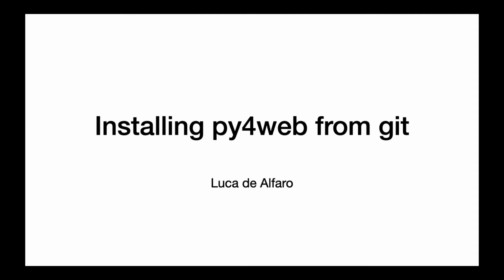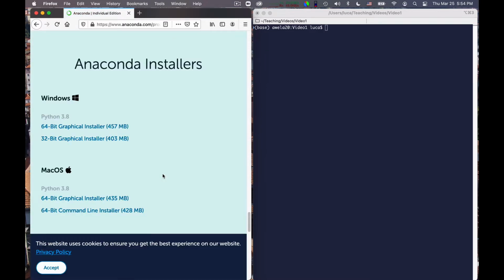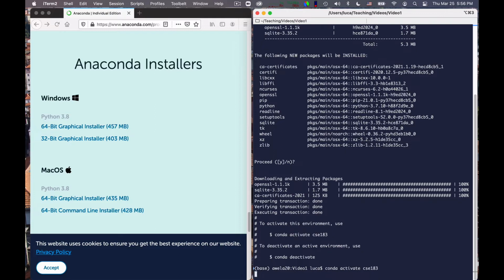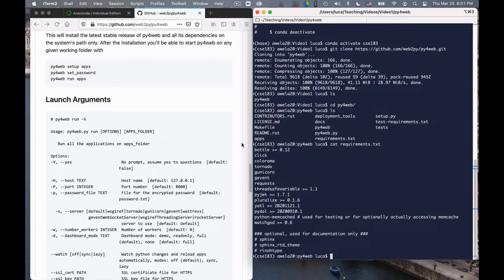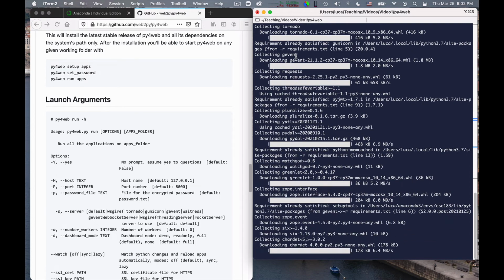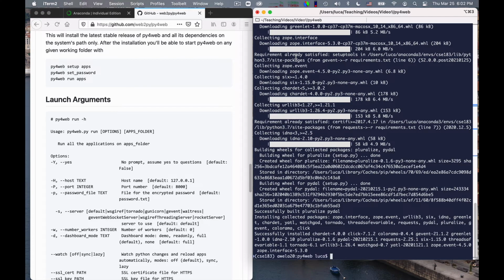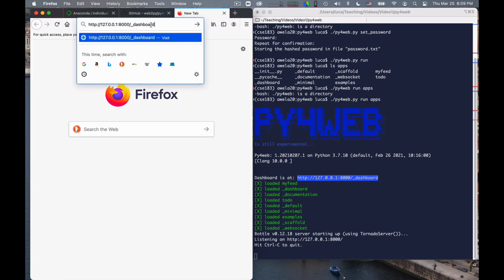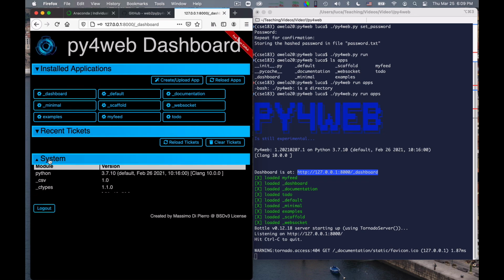Installing py4web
web development